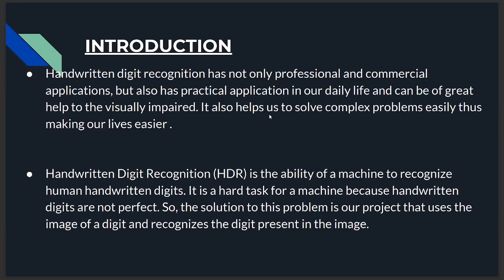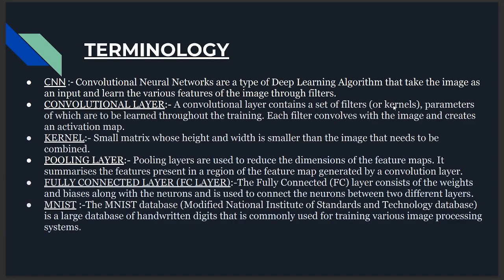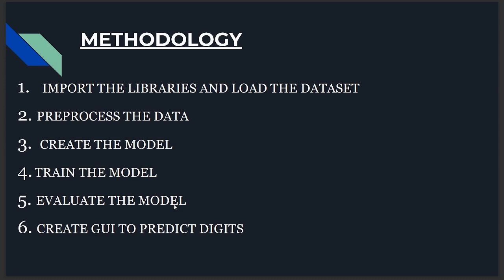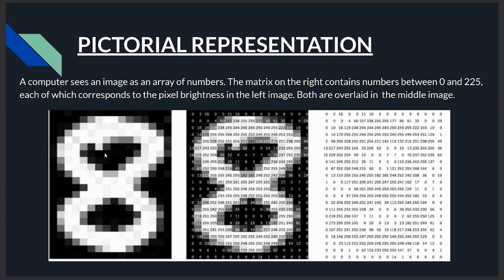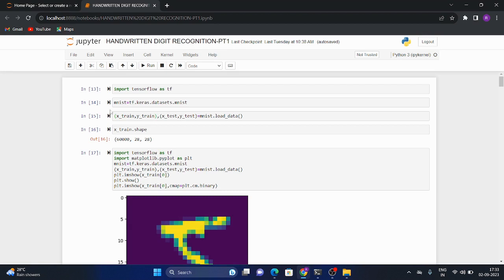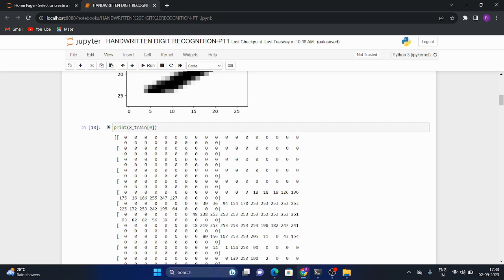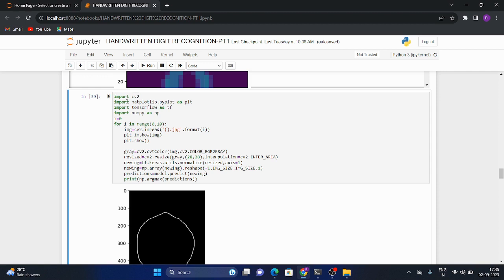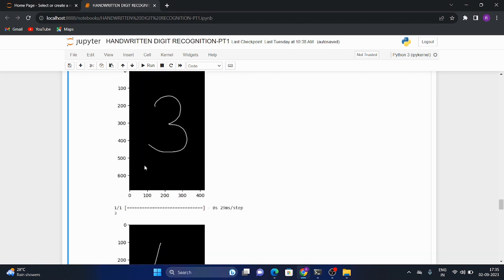Handwritten Digit Recognition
Image processing project-handwritten digit recognition